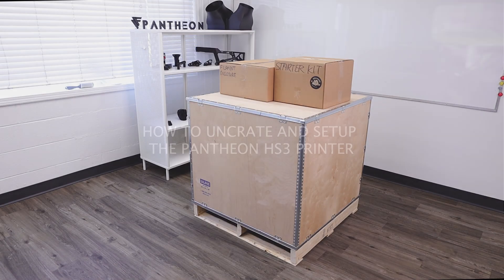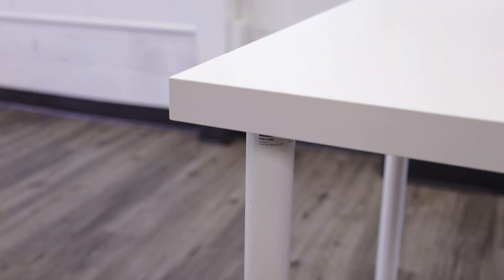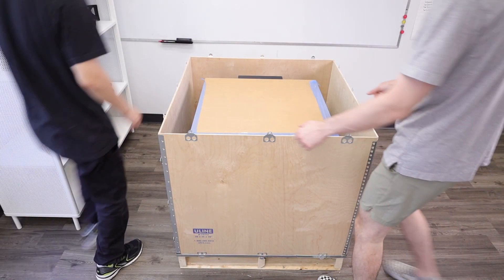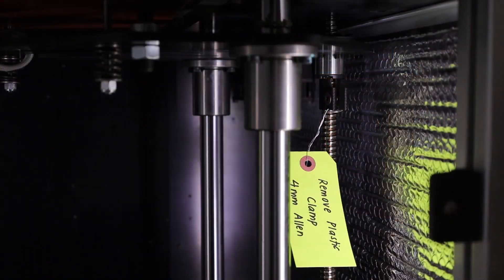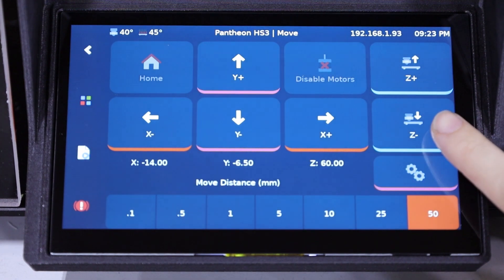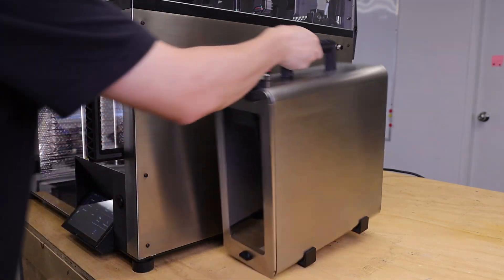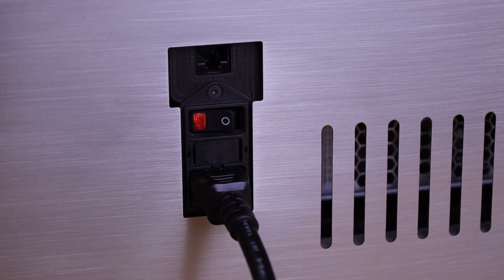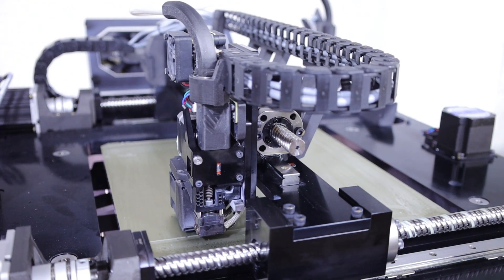Pantheon HS3: Uncrate and Setup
Follow this step-by-step guide to uncrate & setup your 3D printer for the first print. Take note of the pre-receiving tips and the proper uncrating techniques.

Visit our knowledge base for more information to use your HS3 machine more effectively